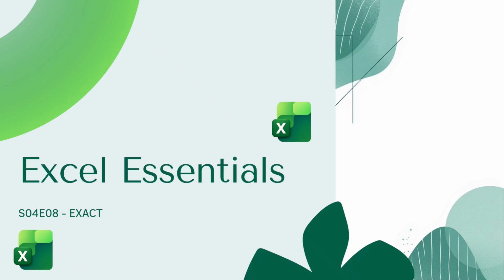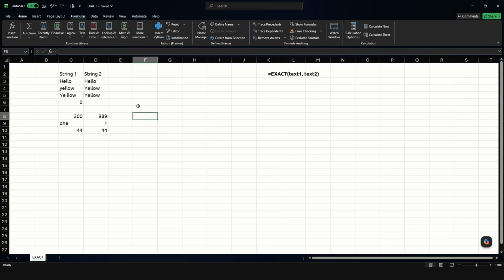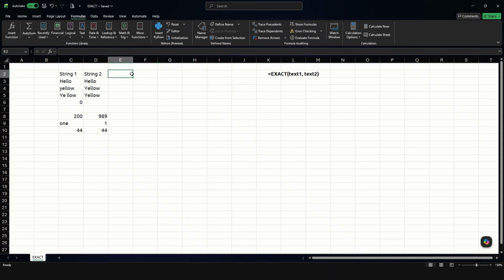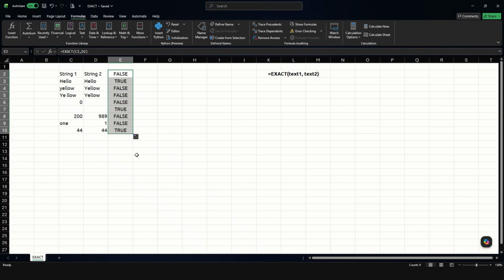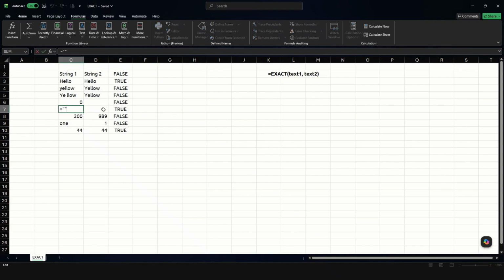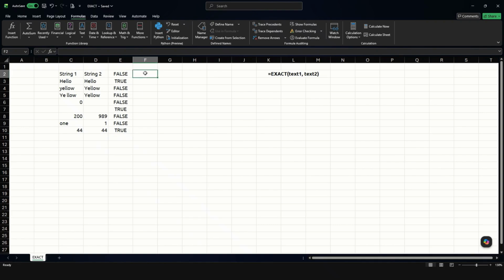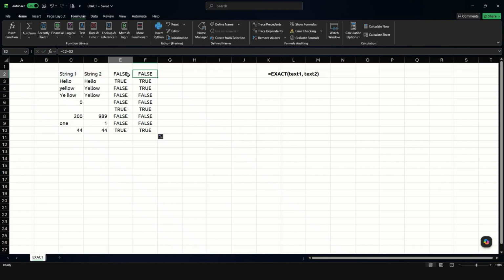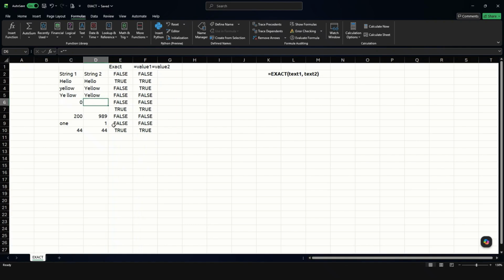EXACT - Excel Essentials S04E08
Are you tired of Excel giving you inconsistent results because text values look the same but aren’t actually identical?
This tutorial shows how the EXACT formula solves that problem by giving you a reliable, case‑sensitive way to compare text strings with total precision.

Learning Outcomes
✓ Understand what the EXACT function does and when to use it
✓ Compare two text strings with case‑sensitive accuracy
✓ Spot differences that standard equality (=) ignores
✓ Test words, numbers, empty cells, and formula outputs
✓ Avoid hidden errors caused by inconsistent text formatting

In this episode of Excel Essentials, you’ll learn how the EXACT formula helps you compare two text strings to determine whether they are perfectly identical. We break down how EXACT handles case sensitivity, why it behaves differently from the standard equals operator (=), and how this difference impacts real‑world spreadsheets.

You’ll see practical examples comparing words, numbers, mixed‑case text, and even empty cells or formulas that return empty strings. By the end, you’ll understand exactly when to use EXACT.

This video is perfect for:
• Excel users who want more reliable comparisons
• Data analysts validating text inputs
• Business professionals cleaning messy datasets
• Students learning core Excel functions
• Anyone confused by case‑sensitive vs case‑insensitive comparisons

If this helped you build cleaner, smarter spreadsheets:
Comment what function you want next